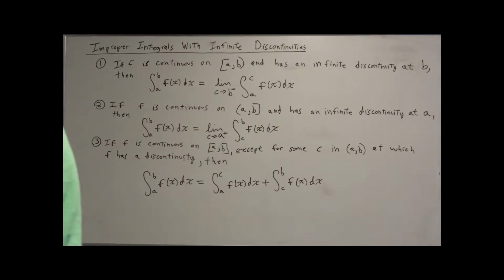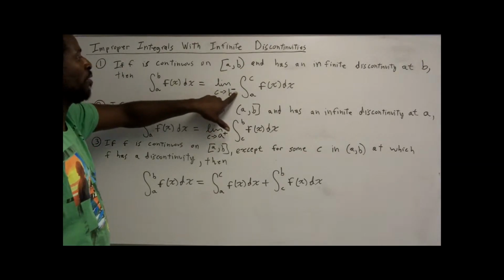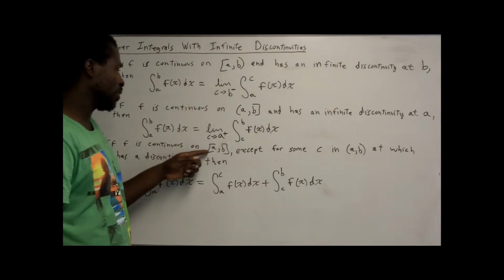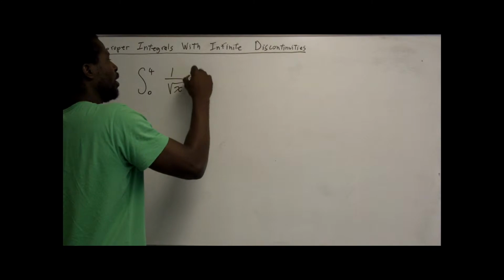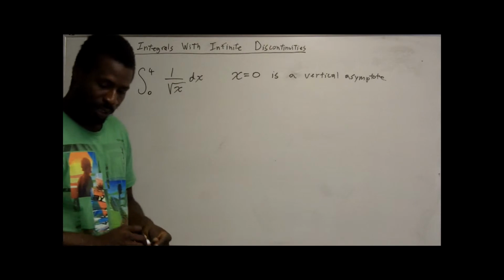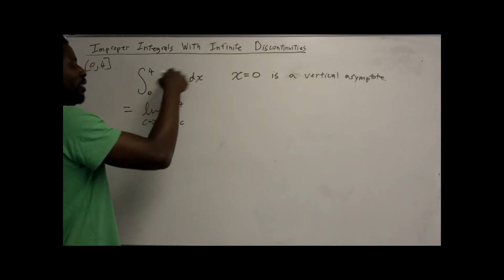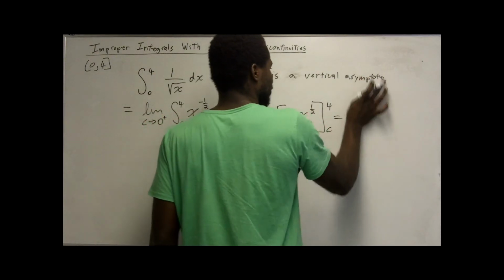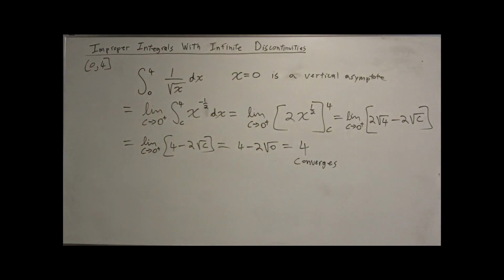Improper Integrals With Infinite Discontinuities